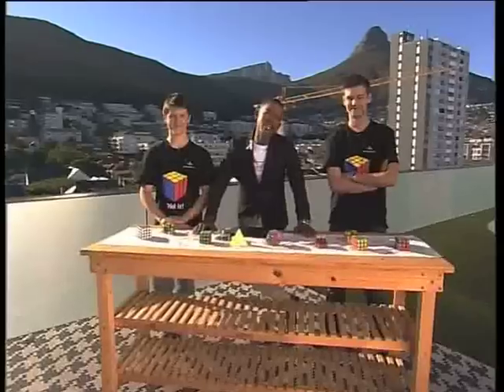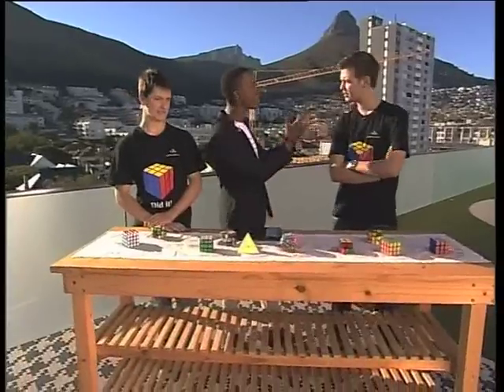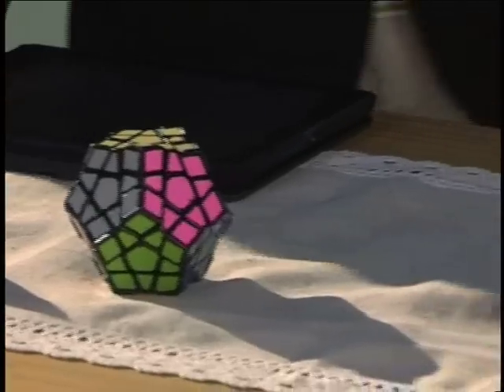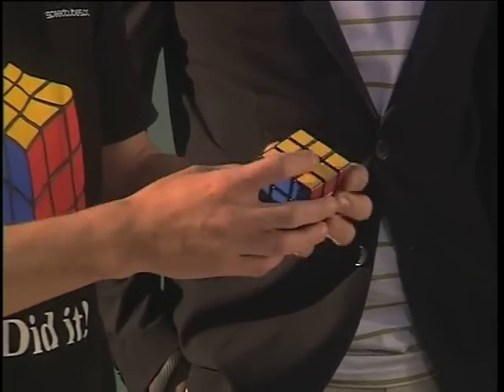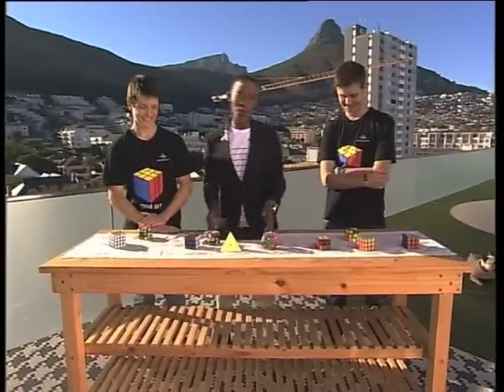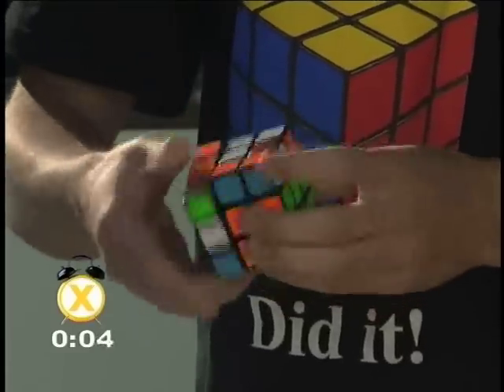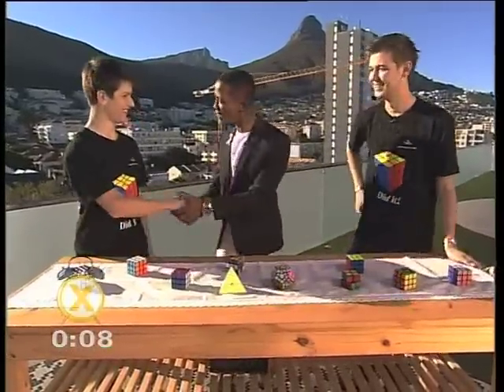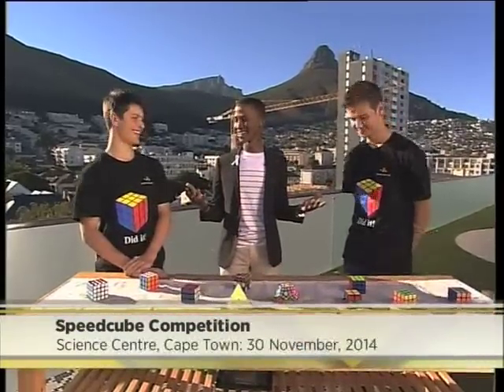Kat tries to beat the Rubiks Cube Champions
The Rubik's Cube is 40 years old this year and in celebration of this anniversary two International Speedcube Competitions are being held in SA this month.